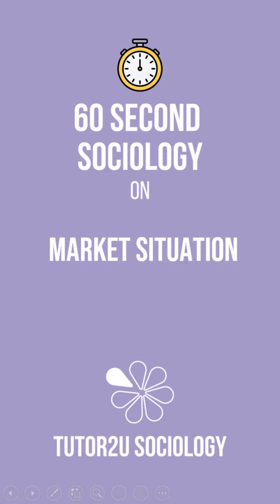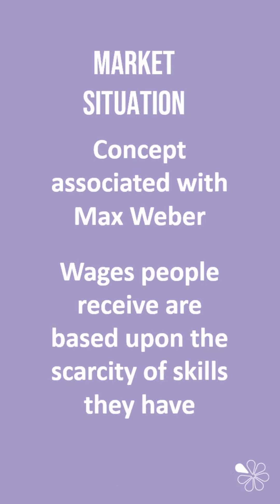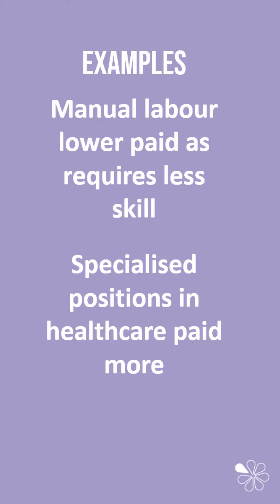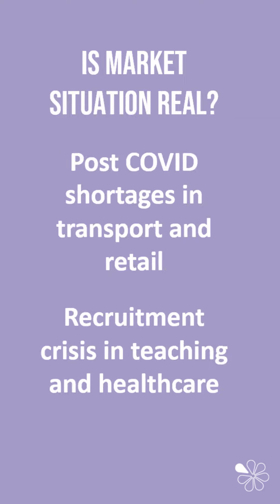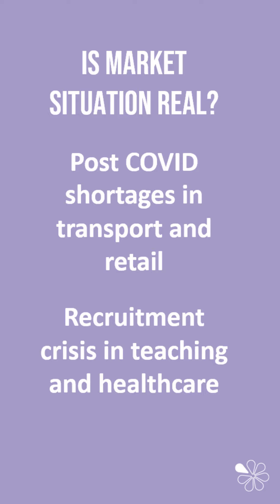Market Situation | 60 Second Sociology (Work, Poverty and Welfare)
A quick summary video outlining what is meant by market situation as used in A Level Sociology topics such as Work, Poverty & Welfare and Stratification & Differentiation.